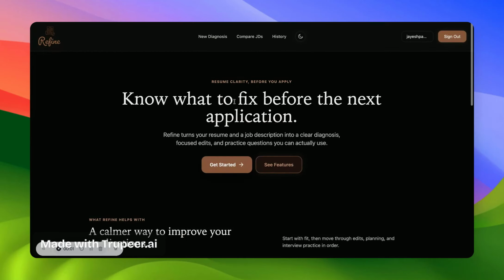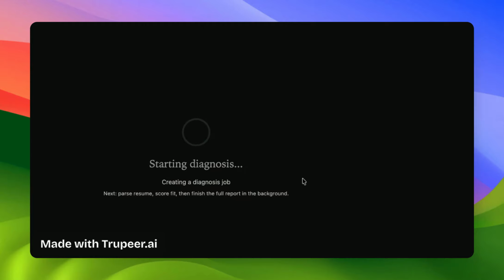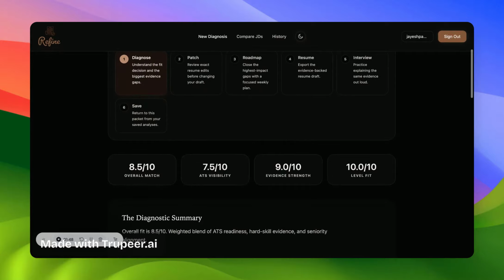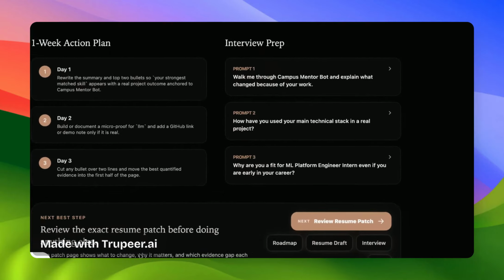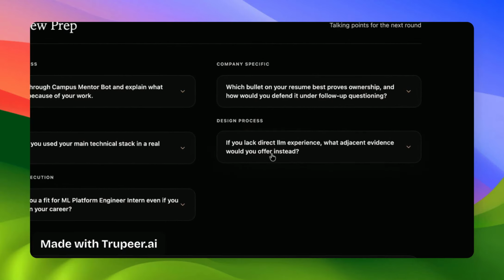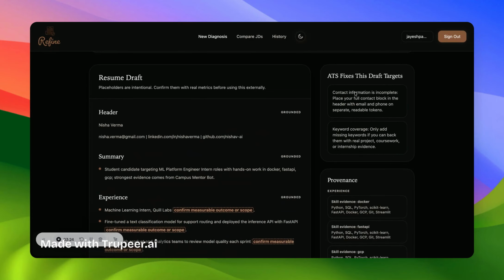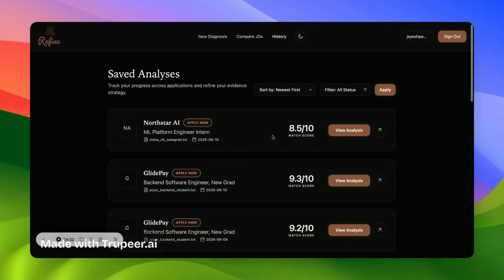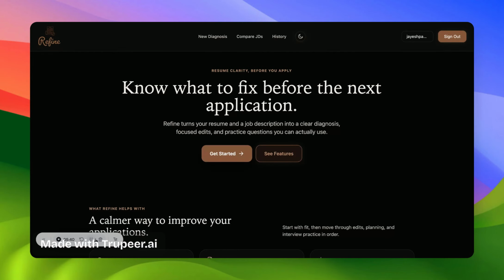Project Refine User Guide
Refine is an AI-powered job rejection diagnostic tool built for students and new grads. Upload your resume, paste a job description, and get an evidence-first breakdown of exactly why you're getting screened out — and what to do about it.

Built with Google ADK, Gemini 2.5 Pro, Arize Phoenix, and deployed on Google Cloud Run.

What Refine does:

🔍 Diagnoses three rejection dimensions — ATS gaps, evidence gaps, and level-fit gaps

📊 Scores your resume match out of 10 with a clear apply/defer recommendation

✏️ Generates exact before/after resume rewrites tied to real evidence

📅 Builds a 7-day action plan with under-3-hour tasks

🎤 Runs an interactive interview simulator with per-answer scoring

📋 Compares your resume against up to 5 job descriptions at once

📈 Traces every run to Arize Phoenix for LLM observability

🤖 Auto-improves its own prompts using low-scoring traces

Tech Stack:

Gemini 2.5 Pro with 7-model fallback chain
Arize Phoenix + Phoenix MCP for tracing and eval
FastAPI + Jinja2 + Tailwind CSS
Google Cloud Run + Firestore
Python 3.11